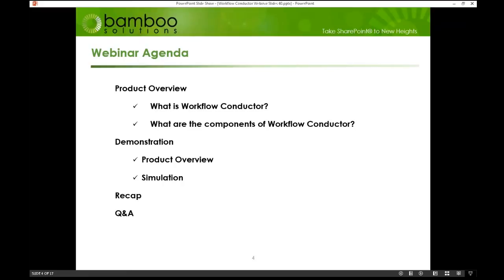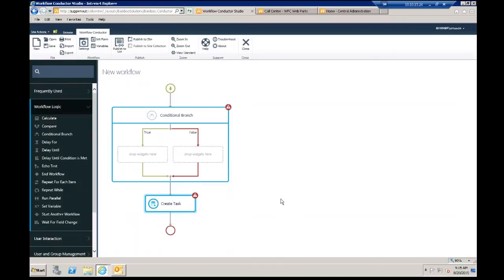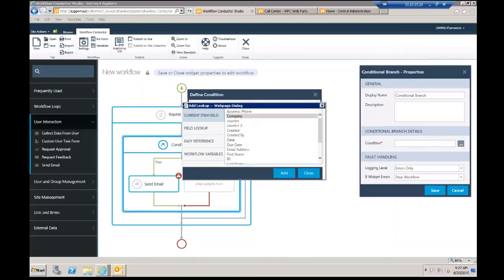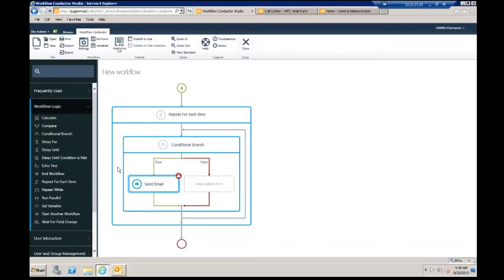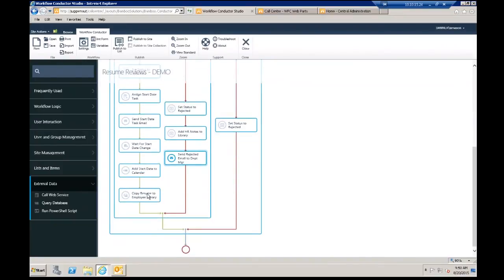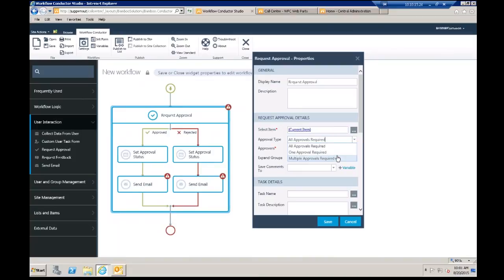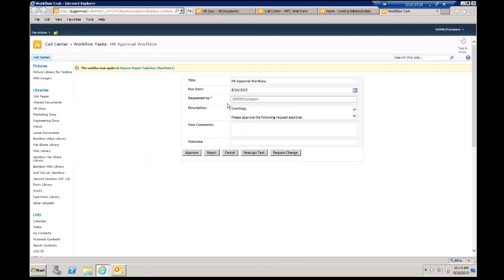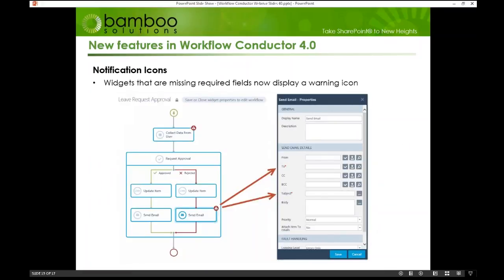SharePoint Workflow Conductor (Bamboo Webinar)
SharePoint workflows are a powerful tool for organizations. Join Sean for an hour long look at how Bamboo's Workflow Conductor can save you time by automating everyday tasks.